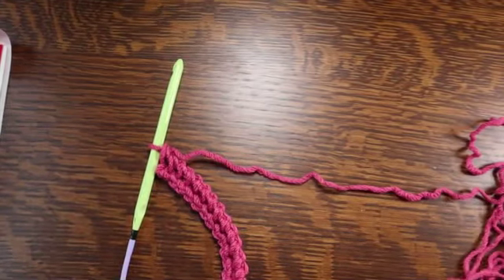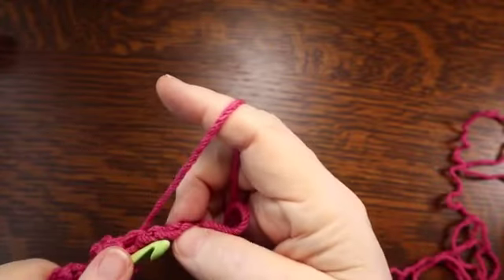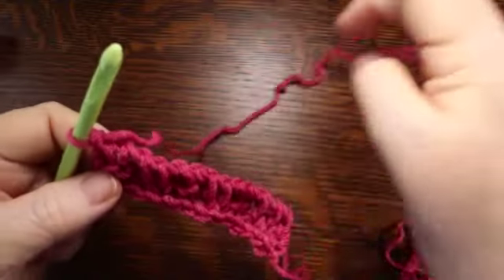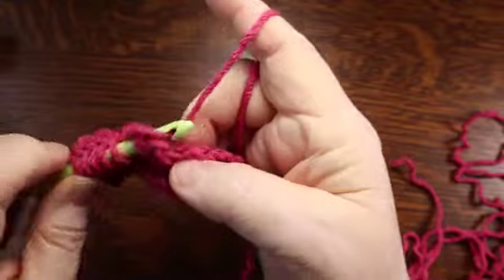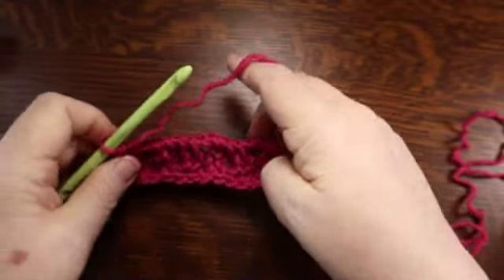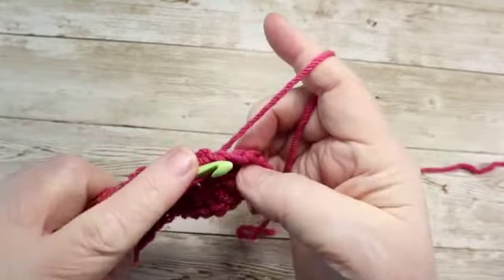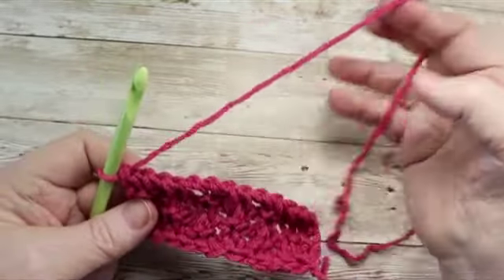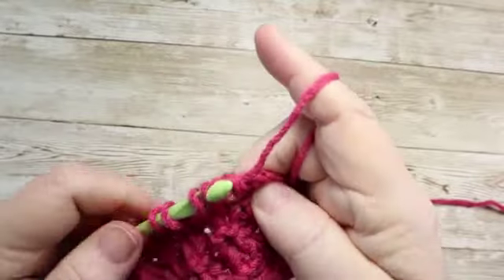Tunisian Tuesday SOS, 2 Stitch Honeycomb Left Handed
Happy Mail
Jane Wynn
6 Cedar Crest Drive
Lock Haven, PA 17745